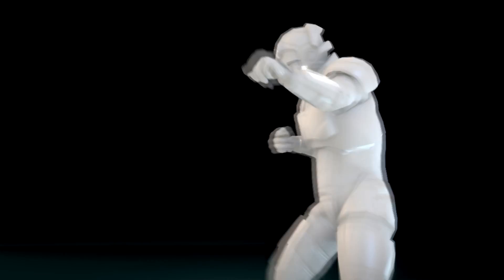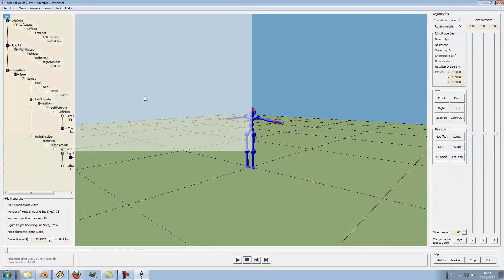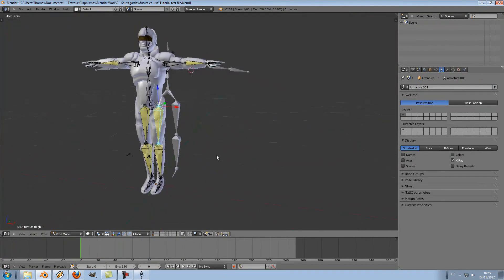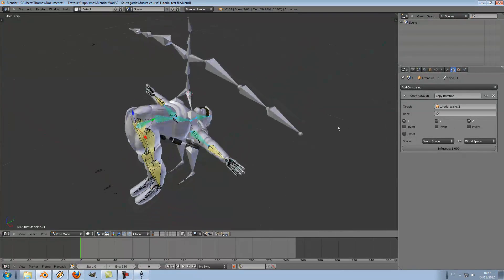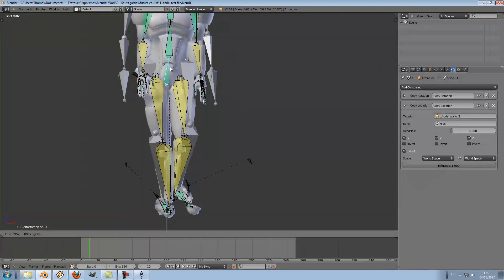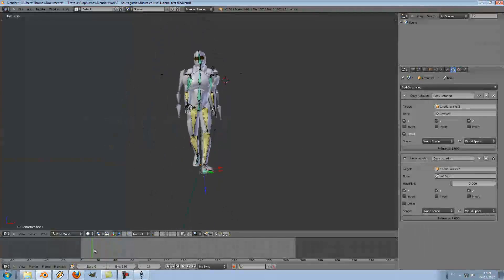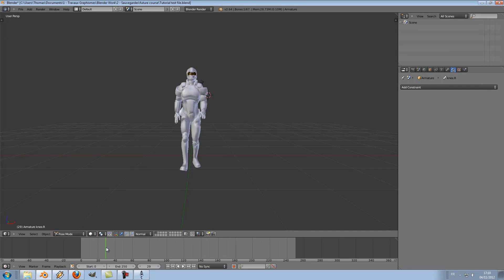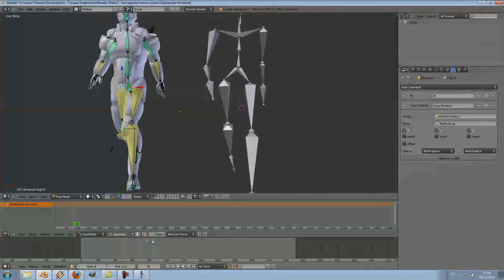Tutorial : BVH Motion capture files, how I used it. (Blender 2.64)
I hope you wont have too much trouble understanding the french dude talking.
In this video I will show you the method I used for my last video. I copied the animation from a bvh file thanks to bone constraints (copy rotation and copy location).  Basically, this is the quick method, not the cleanest.
The Rig from my character comes directly from Blendercookie's tutorial on rigging.
The bvh file I used was 7_1 from CMU's Motion Capture Database